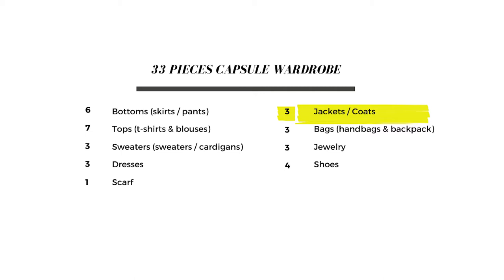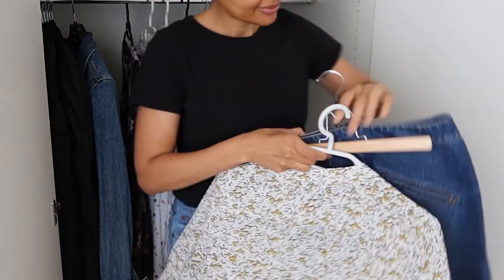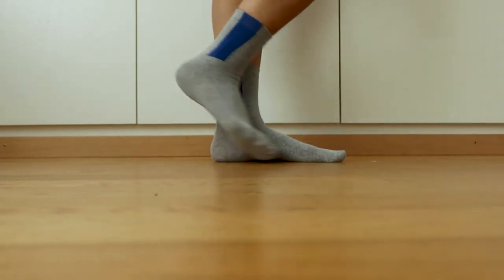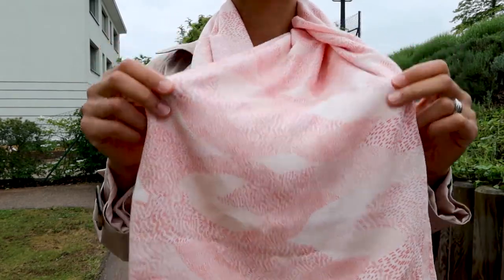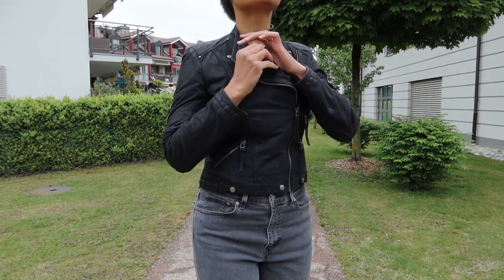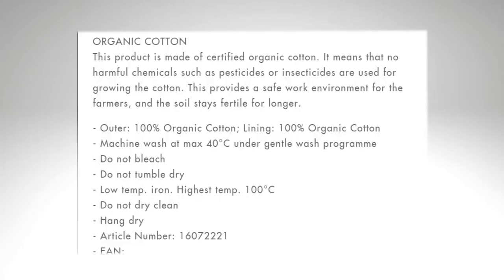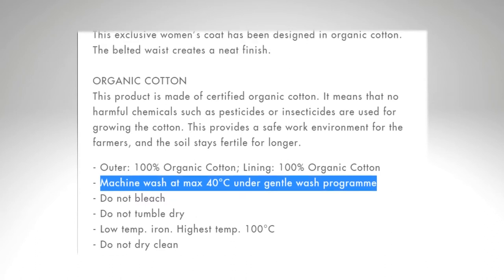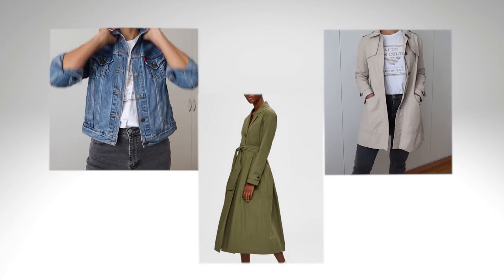CAPSULE WARDROBE 2020: how to choose coats and jackets+ peek into how I sell clothes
In this video, titled build a capsule wardrobe with me how to choose coats and jackets & peek into how I sell clothes online I share several tips:

- how to build a capsule wardrobe
- how to choose coats and jackets
- what do you do with clothes that don't fit?

I will explain what you should be paying attention to when you are building a capsule wardrobe and how you can use online platforms such as DEPOP or Facebook Marketplace to your advantage.

What is a capsule wardrobe? It is a collection of essential items of clothing that are interchangeable, timeless, and functional. When you build a capsule wardrobe think about the location- where you live, what is the weather like, and based on this, look for appropriate materials that are sustainable. I am in favor of natural materials such as organic cotton, linen, hemp, and innovative materials such as Tencel or Pinatex.

At 02'25 minutes, you can see recycled socks from my favorite sustainable Swiss brand, Pascale Cornu.

Are you ready to build a capsule wardrobe with me?

 If you like what I am wearing, here is a list of similar pieces that I found online: